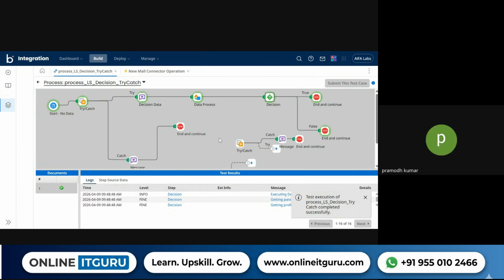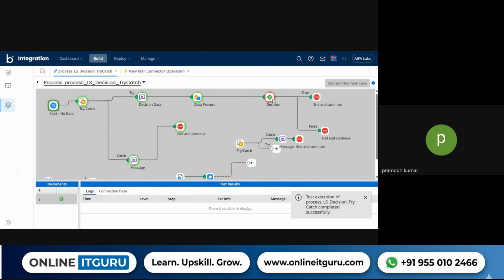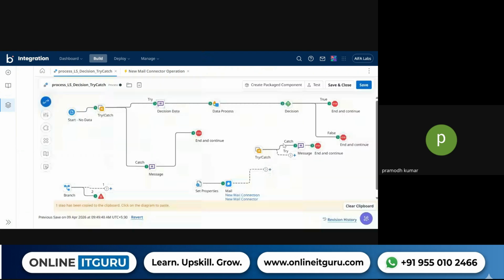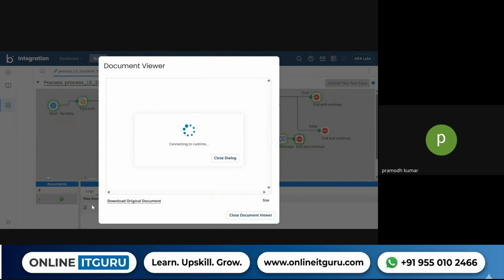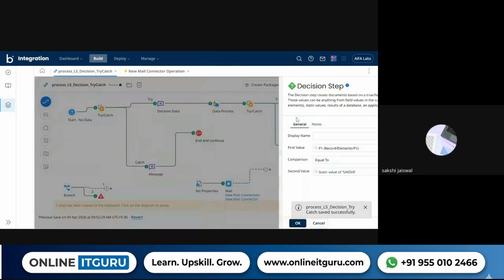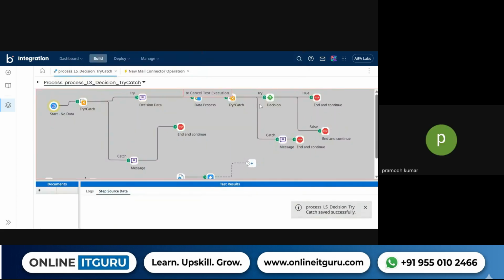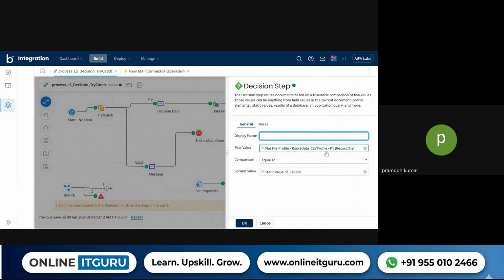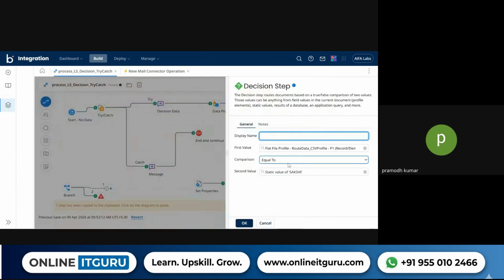Dell Boomi | Error Resolution | Record-Level Validation | Business Rules Shapes | OnlineITGuru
🏆 Certifications We Support:
• Tableau Certification
• Salesforce Certifications
• Workday Certification Guidance
• SAP Certifications